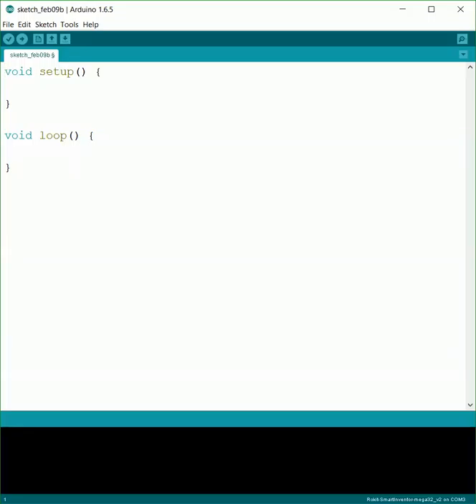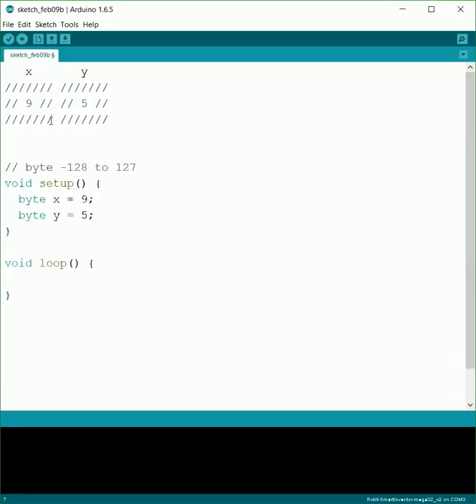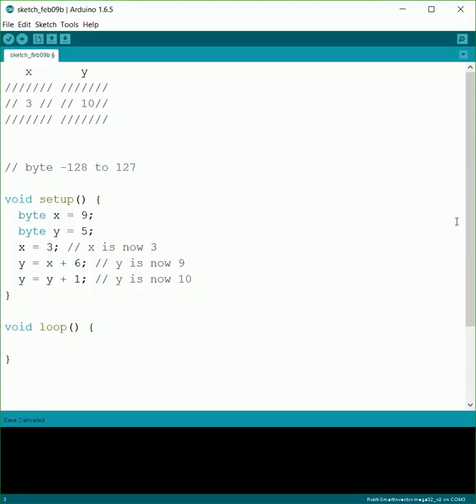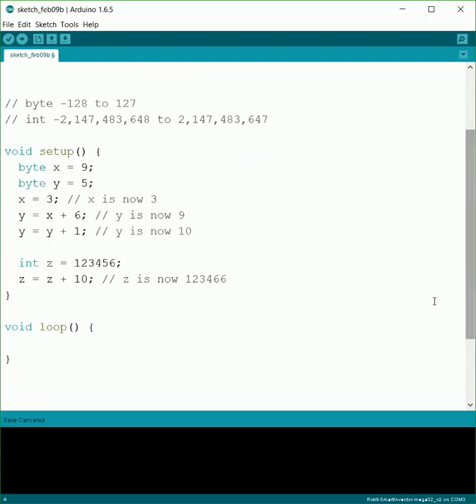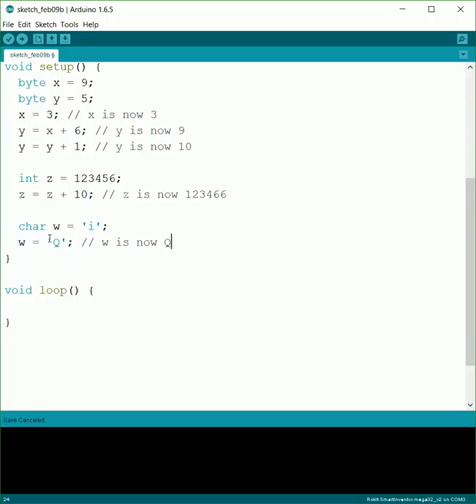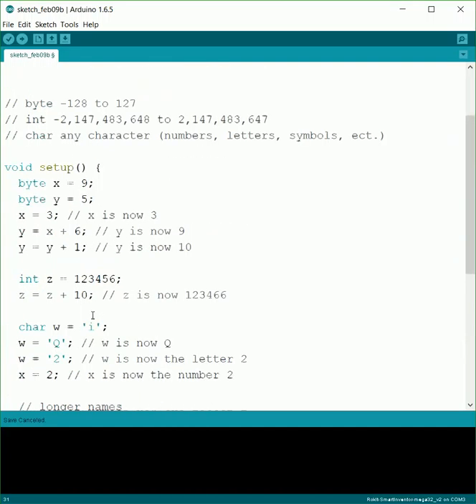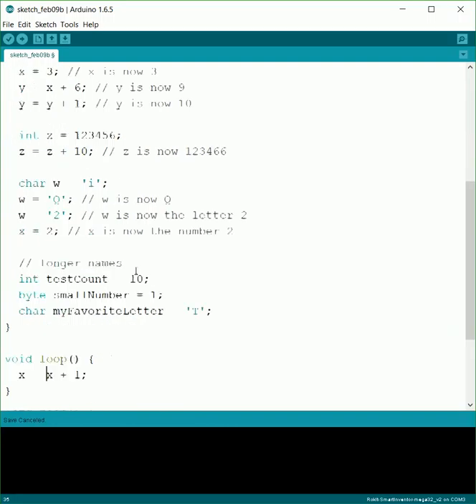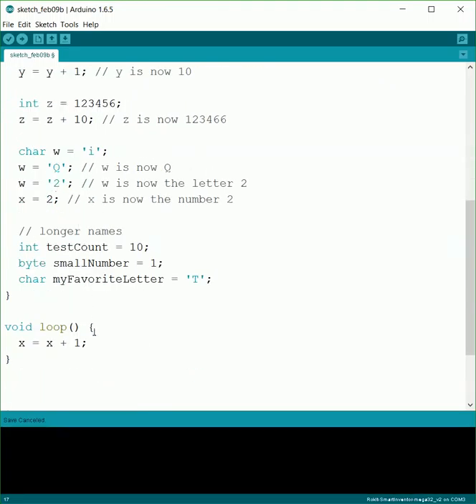Arduino Basics - Variables